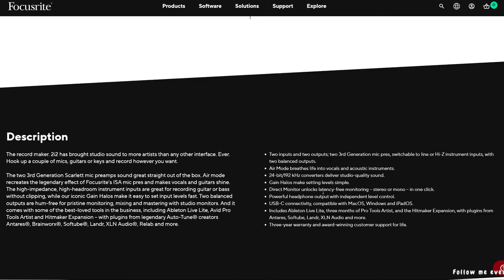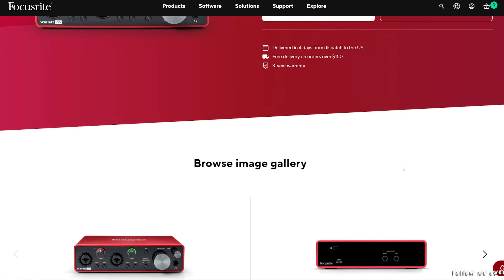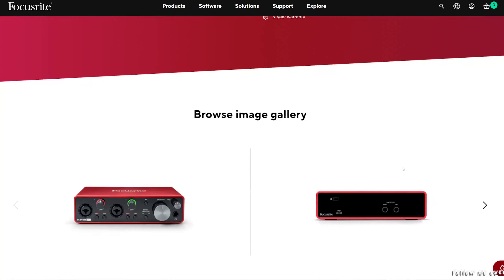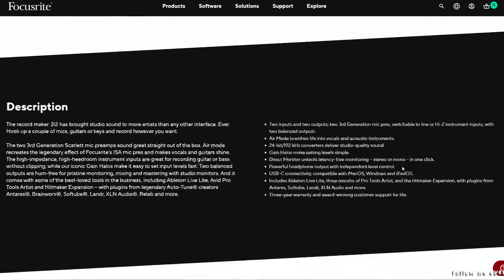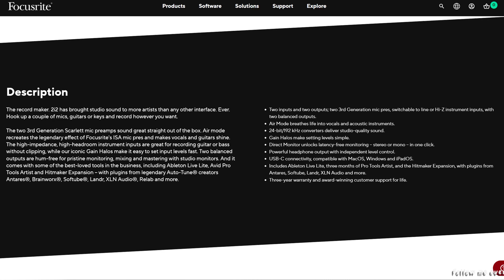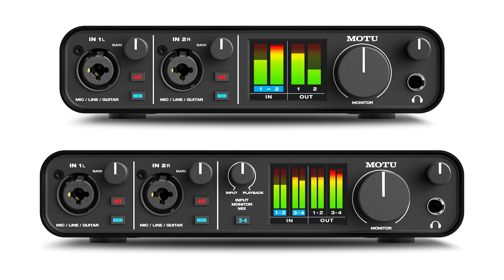One reason not to buy Focusrite Scarlet 2i2/2i4 if you're thinking about getting one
The scarlet 4i4 does have the loopback feature, not the 2i2 or 2i4
every other audio interface in the 3rd gen from 4i4 and up has the loop-back feature

My Studio Setup:
Audio Interface: Motu M4

Analog compressor: FMR AUDIO RNLA 7239

preamp1: warm audio wa12 MKII (Mk2) Discrete preamp